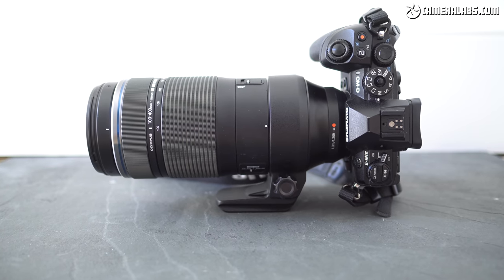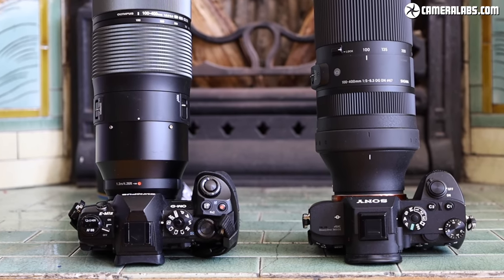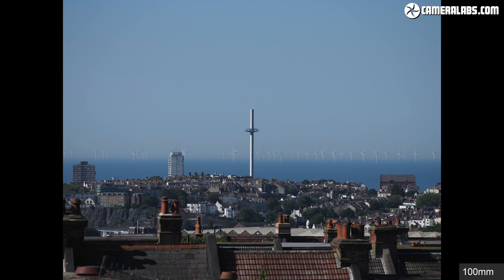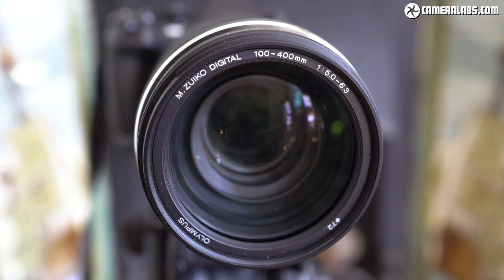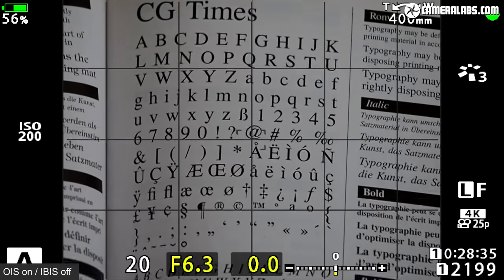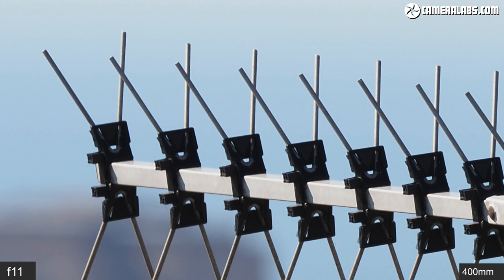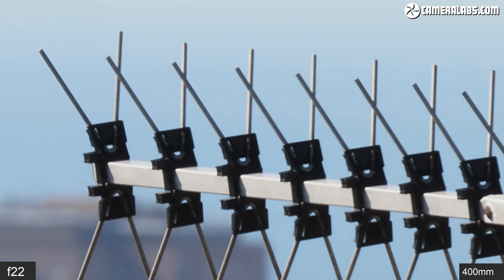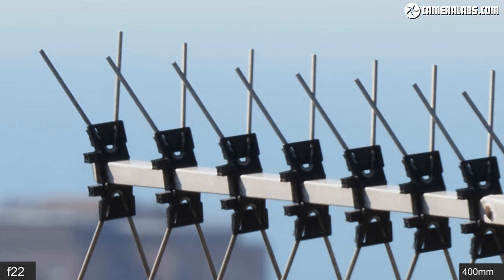Olympus 100-400mm f5-6.3 IN DEPTH review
My in-depth review of the Olympus 100-400mm f5-6.3 telephoto zoom!
Check prices or order at B&H // WEX